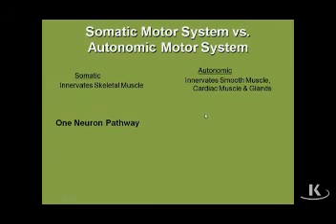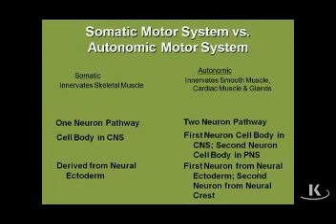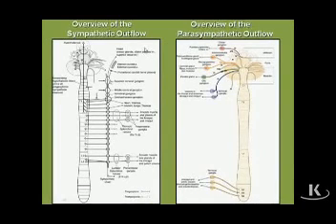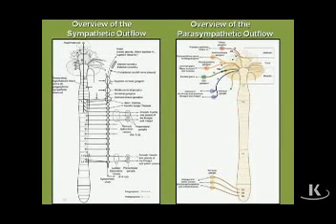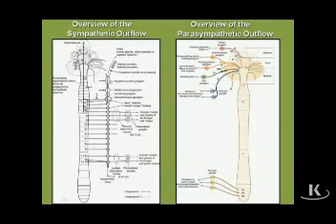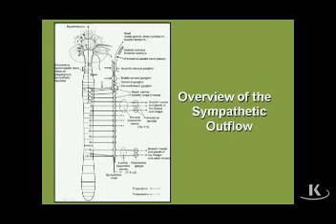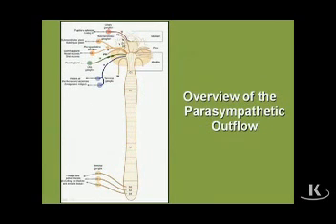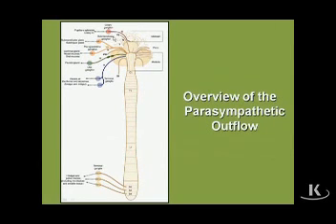Somatic motor system vs Autonomic motor system | CHAPTER#1- BACK & NERVOUS SYSTEM